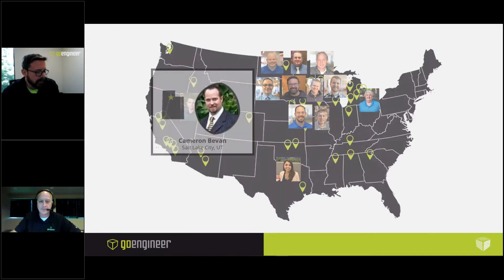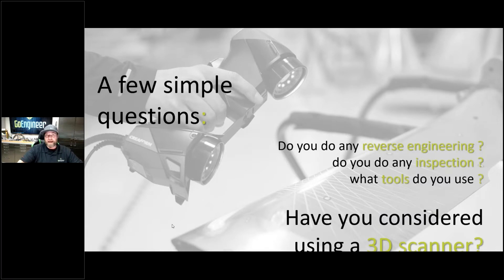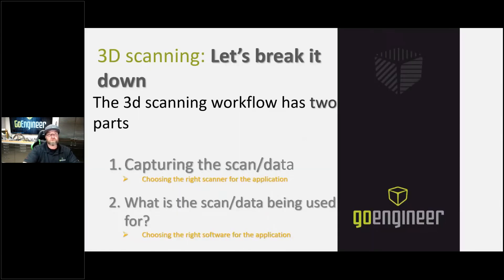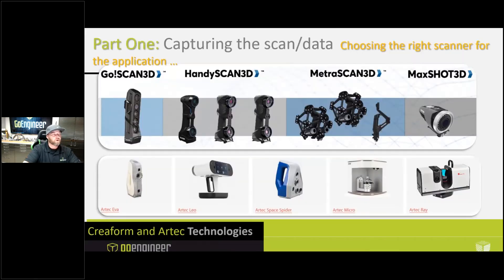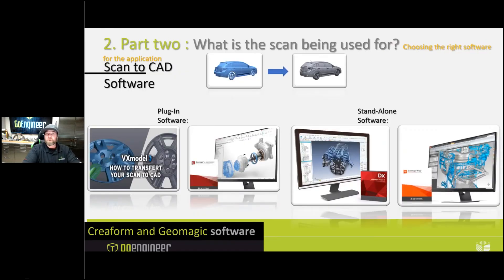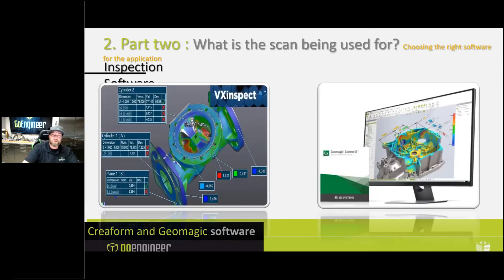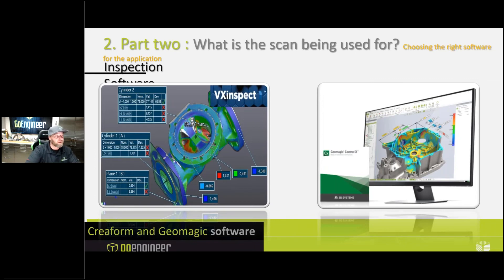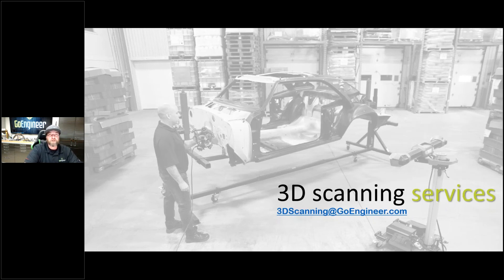3D Scanning - How-To Hacks for CAD Users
3D scanners can dramatically increase the speed and accuracy of any reverse engineering or inspection process. Get an overview of the current scanning hardware and software available today, and how companies are using the technology.

Presenters:
Cameron Bevan, 3D Scanning Division Manager at GoEngineer